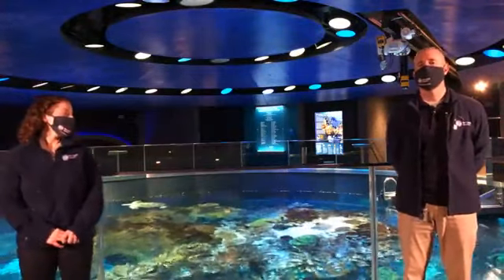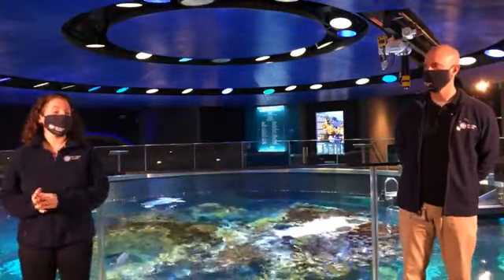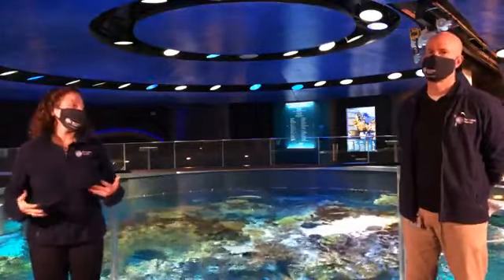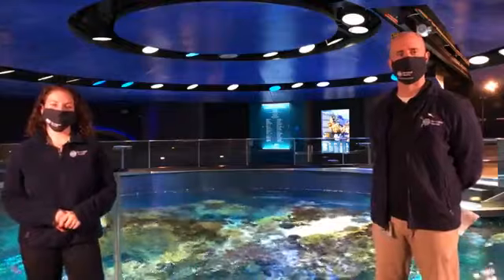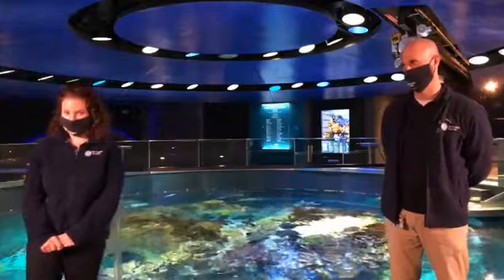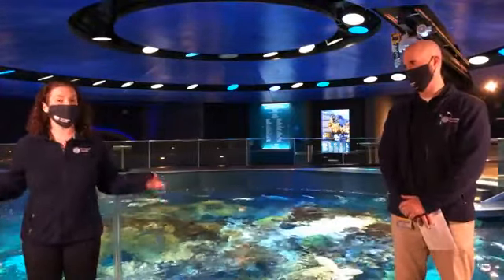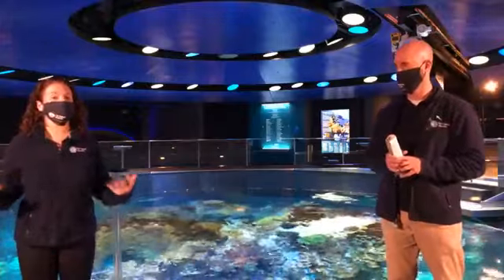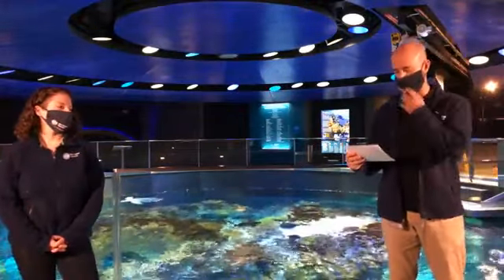Virtual Visit: Carolina + Retread History!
It’s sea turtle day at the Aquarium! 🐢

Educators Taylor and Nick join us from the top of the Giant Ocean Tank to talk about our two loggerhead sea turtles, Carolina and Retread!